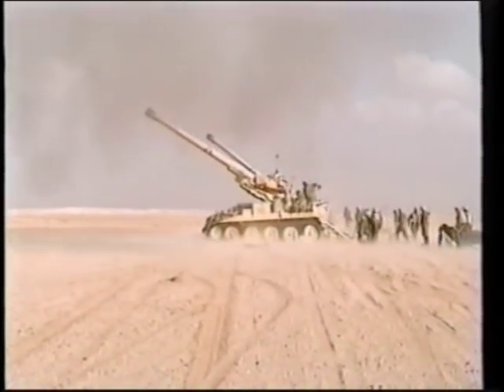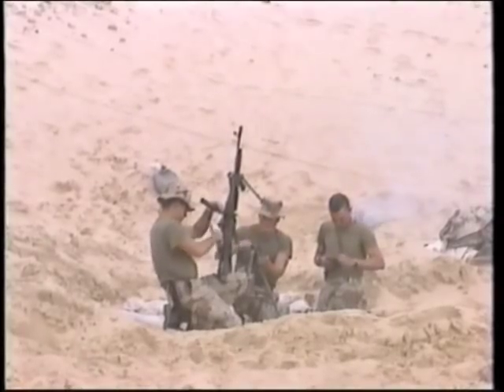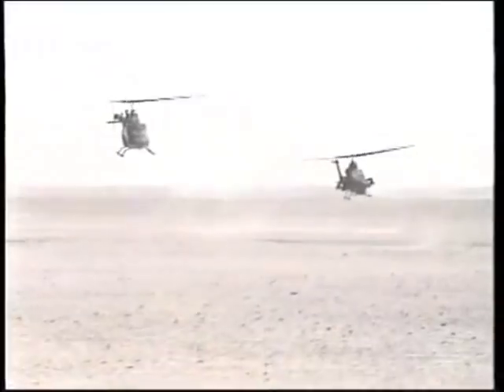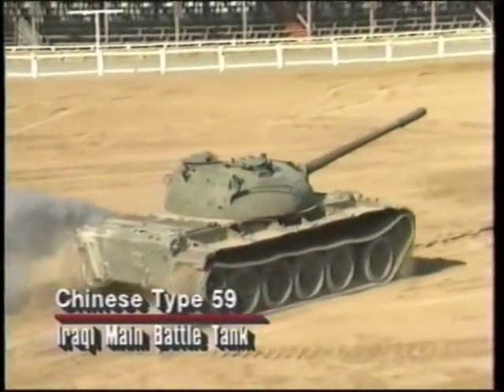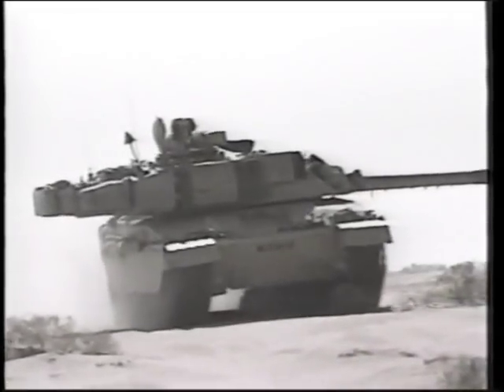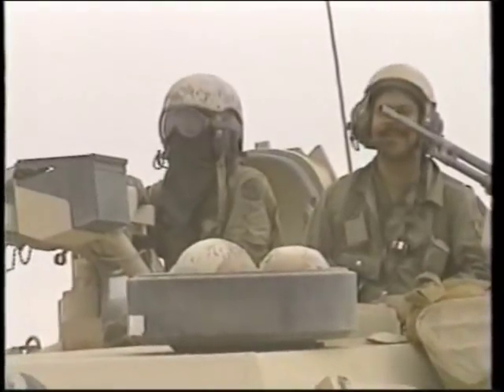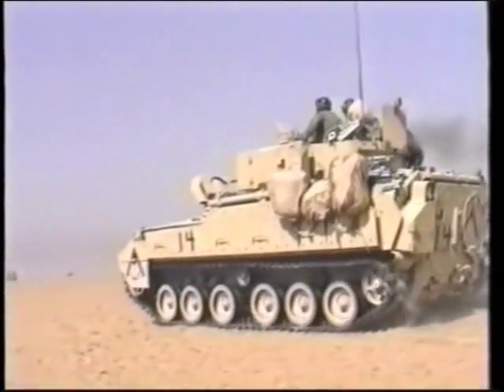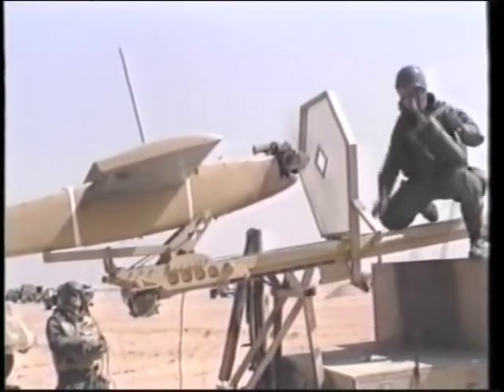Firepower: Desert Storm Ground Assault 1/4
The weapons and strategies employed by the coalition to dislodge the Iraqi army from Kuwait during the 1991 Gulf War. Features combat footage along with interviews with military experts and participants.